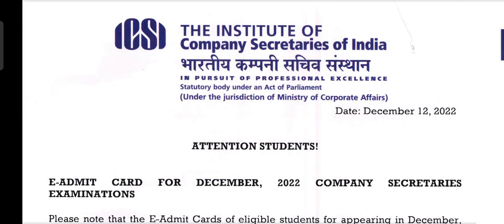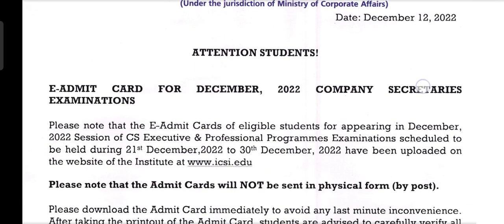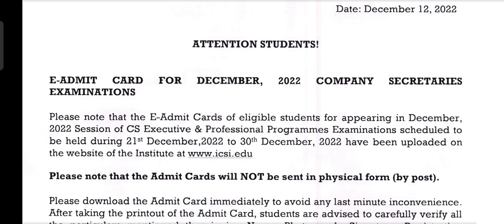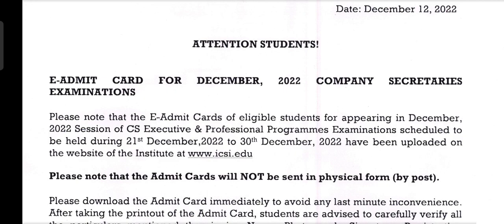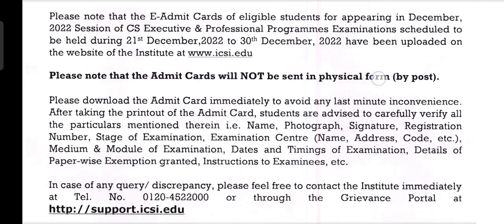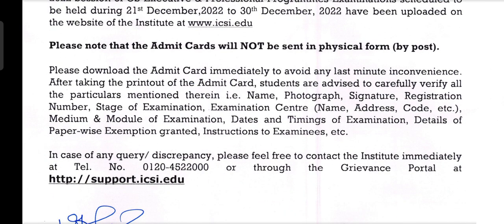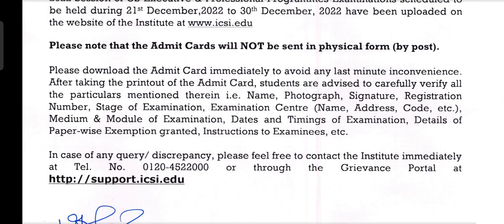CS Admit Card Out | Dec 2022 Exam